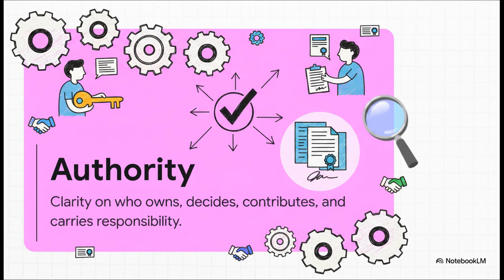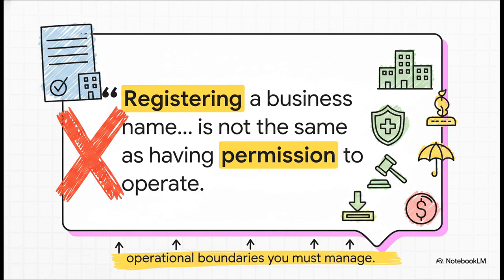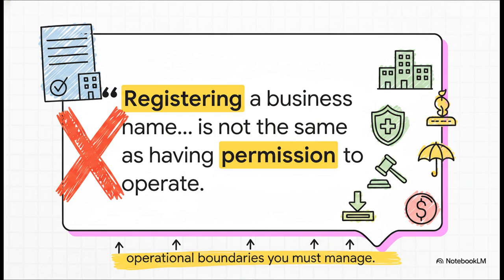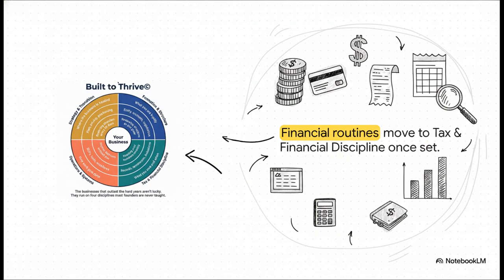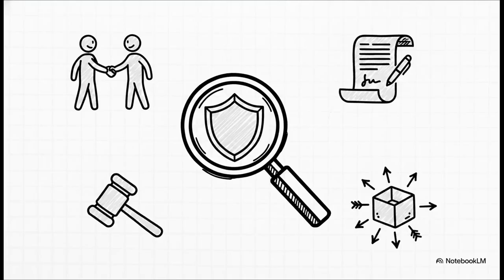Structure Boundaries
Set the Boundaries That Match Your Structure is the third guide in the Set Up Your Structure Practice path from Built to Thrive.

Choosing a business structure is only the first step. The business also needs to be operated in a way that respects that structure. A sole proprietor, partnership, and corporation do not all work the same way. Each creates different expectations around responsibility, authority, documents, commitments, ownership, and separation.

This video explains why small business owners need simple boundaries around business identity, signing authority, operating permissions, documents, and day-to-day activity. The goal is not to make the business overly formal. The goal is to avoid treating one structure as if it were another.

Use this guide with the matching tool: Structure Boundary Checklist.

Built to Thrive helps first-time and early-stage Canadian small business owners build clearer structure, stronger habits, and more stable business foundations.

Educational only. Not legal, tax, accounting, governance, licensing, insurance, or registration advice. Speak with a qualified professional or official source before making decisions about business identity, signing authority, permits, licences, insurance, incorporation, or legal structure.